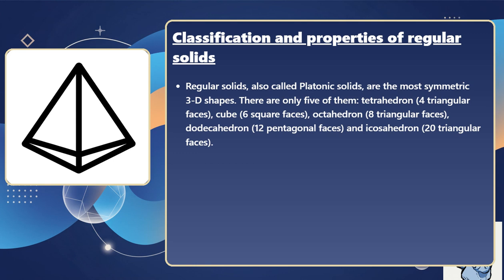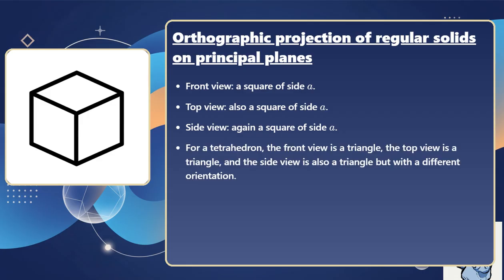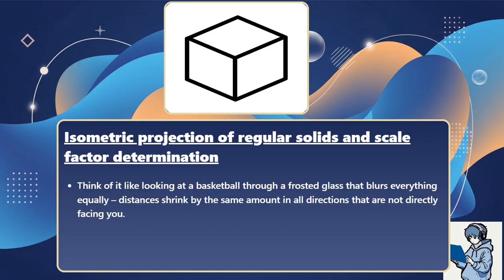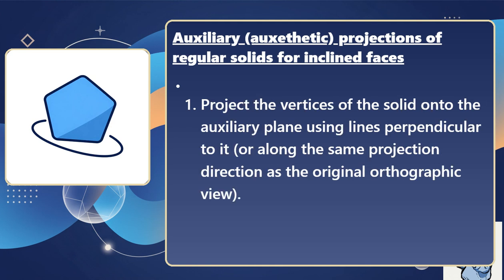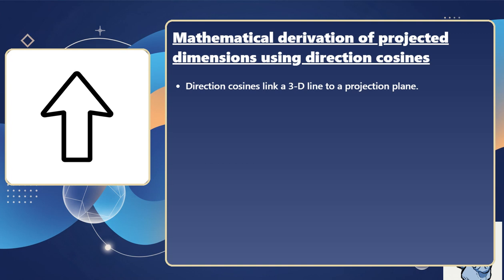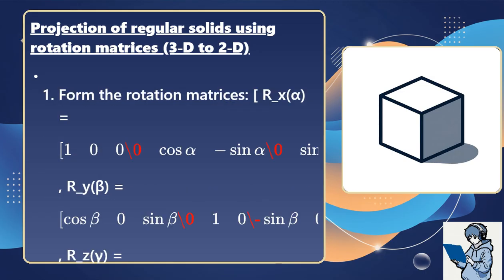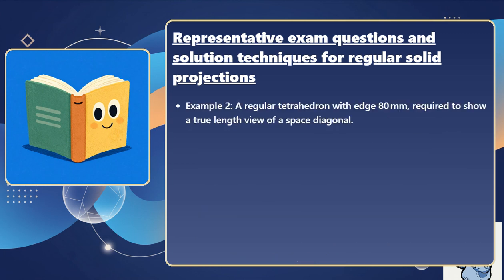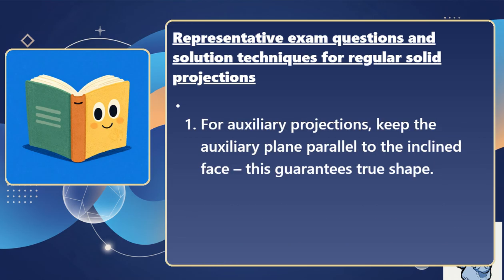[206] Projection of Regular Solids (Engineering Graphics & Design)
Master Projection of Regular Solids (Engineering Graphics & Design) in Minutes! | Complete Educational Breakdown

        In this video, we provide a detailed explanation of Projection of Regular Solids (Engineering Graphics & Design).

        What you will learn:
        ✅ Step-by-step breakdown of Projection of Regular Solids (Engineering Graphics & Design)